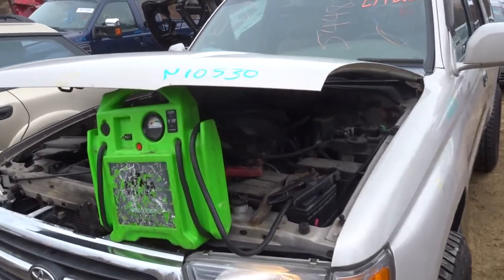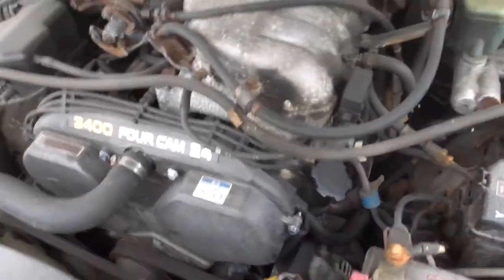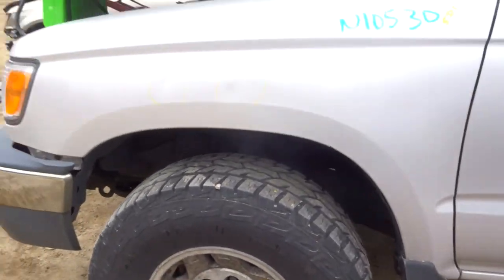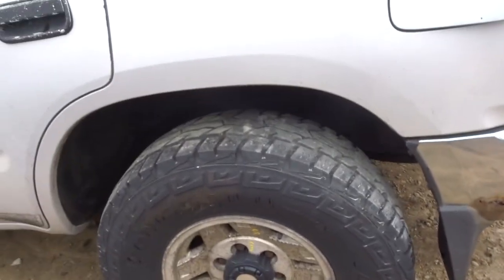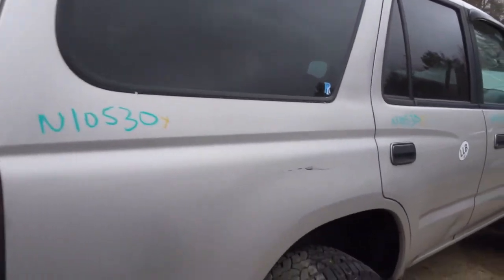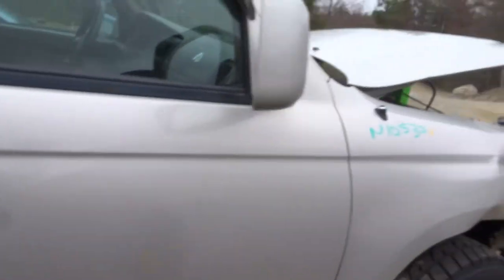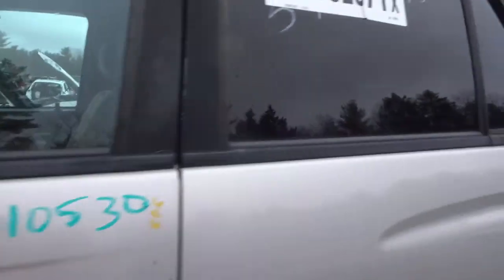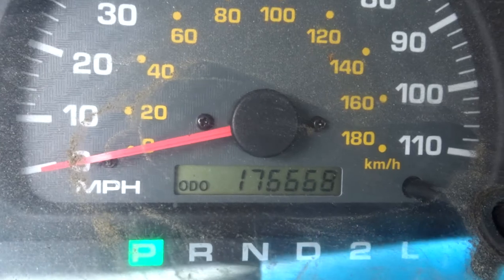NEATR Parts Out a 2000 Toyota 4Runner | Used Auto Parts | Online Junkyard | Part Number: N10530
Featured Vehicle:
-2000 Toyota 4Runner
-176k miles

Listed below is a complete list of the OEM-used auto parts listed on this 2000 Toyota 4Runner online.

Be sure to check with sales via chat or phone, as OEM-used auto parts for Toyota 4Runner always go quick, and these used OEM auto parts for this 2000 Toyota 4Runner will be no exception.

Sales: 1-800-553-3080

Don't worry if your not local to Boston, MA area, we also ship used OEM auto parts for Toyota cars and trucks nationwide,

We also have some of the most knowledgeable used OEM auto and truck parts sales staff in the United States, so if you need help finding a used auto part for Toyota then reach out to us by phone at or through our contact

24-hour Online Shopping | Nationwide Shipping